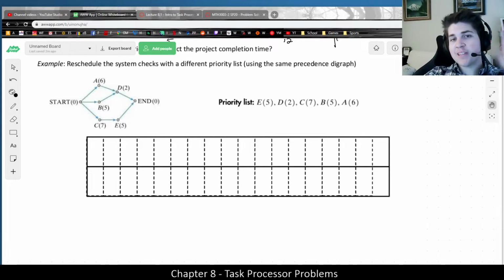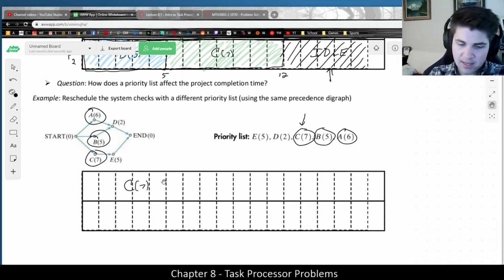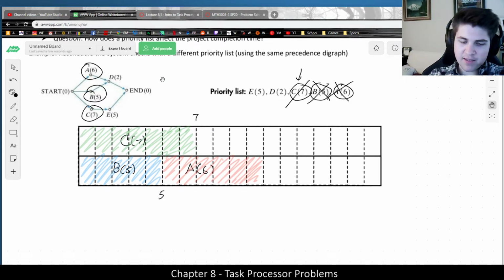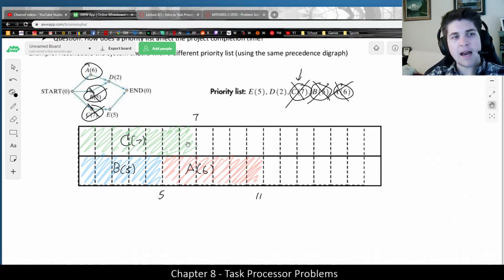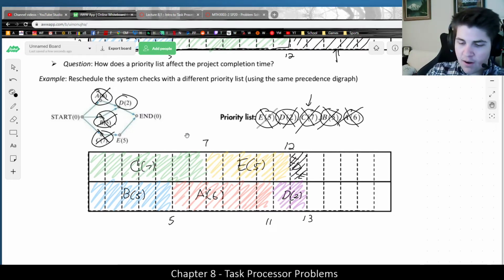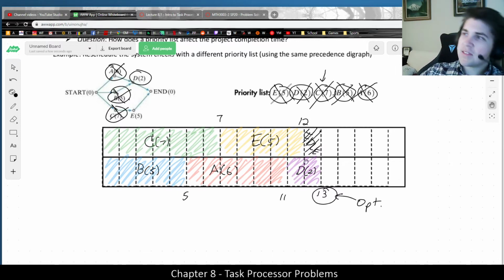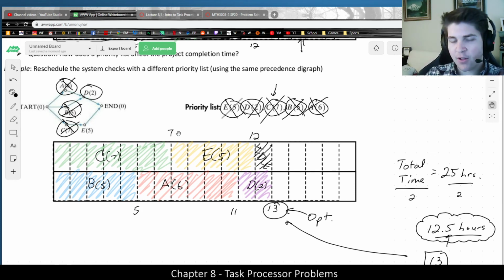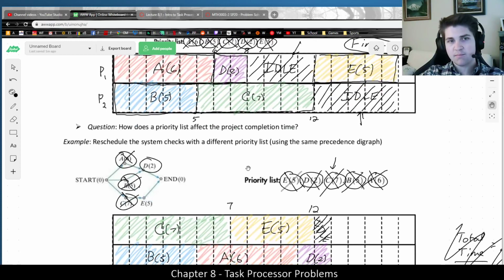[Math 3033] Scheduling Tasks using the Priority List Model (example 2)